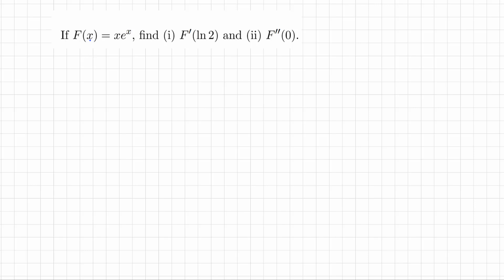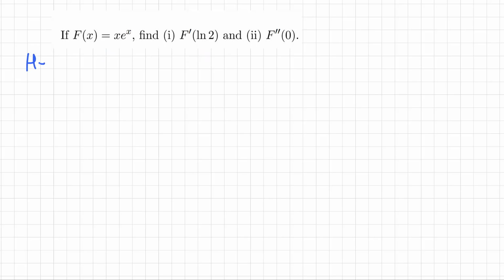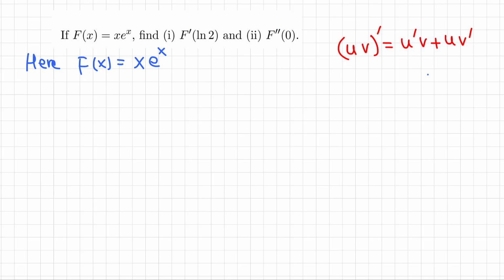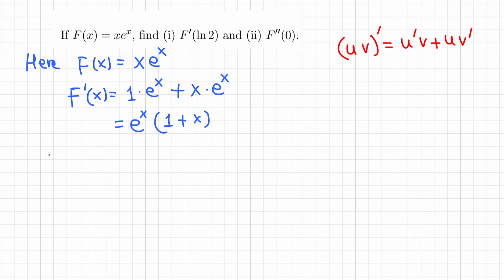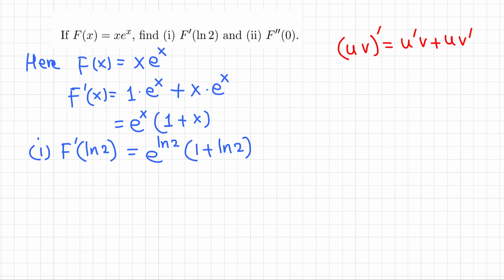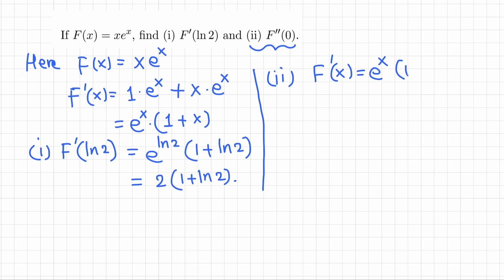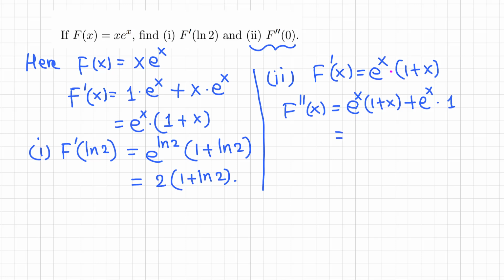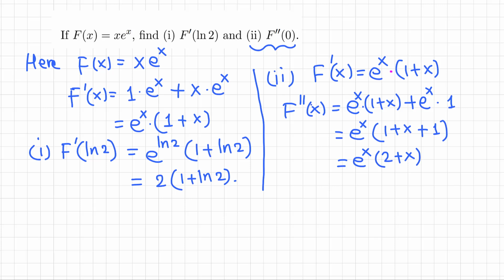Calc I: Derivative evaluation (2 easy examples)